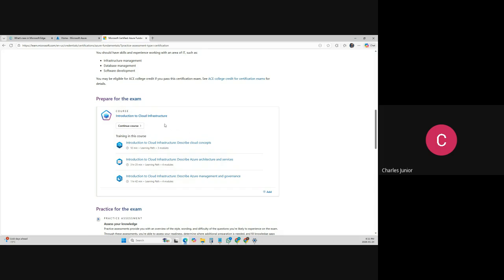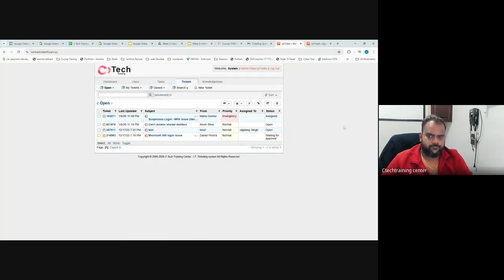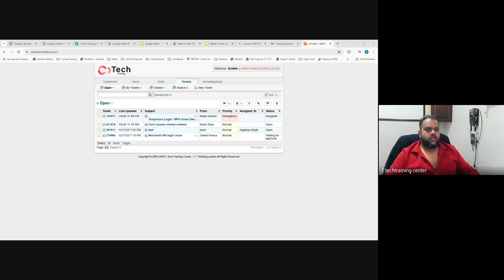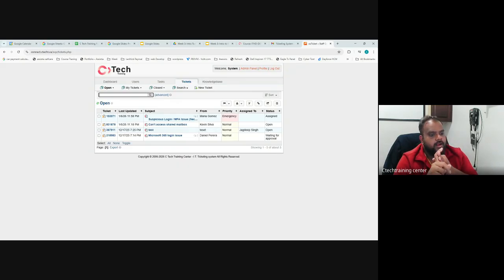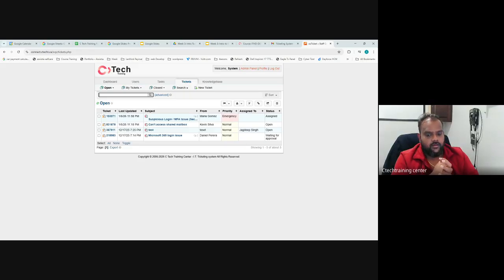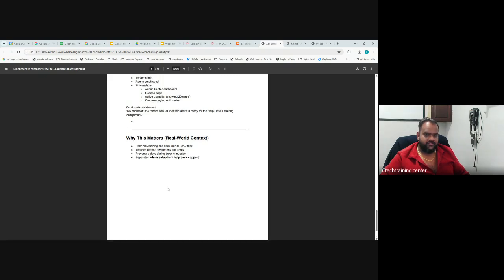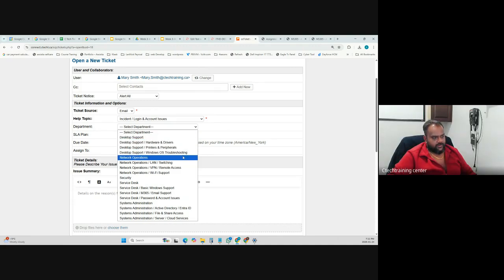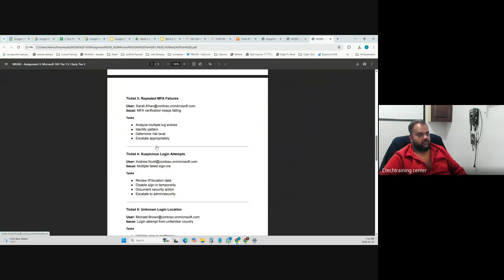C Tech Training : ITHD-DEC: Jan 24